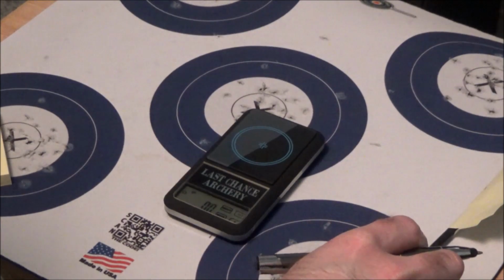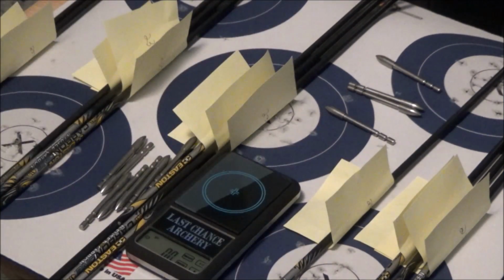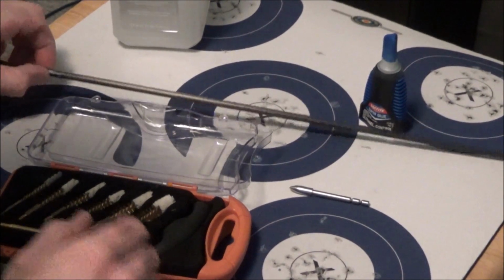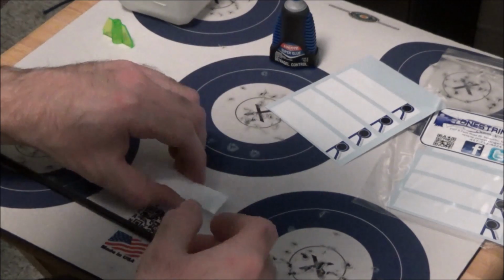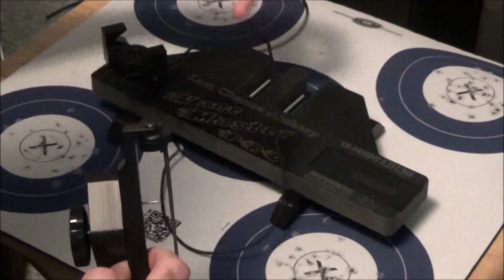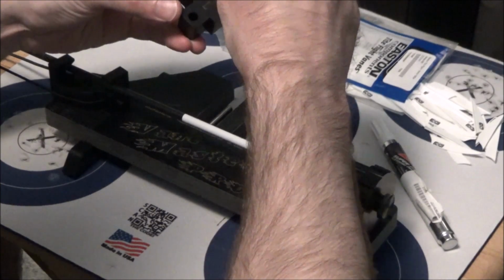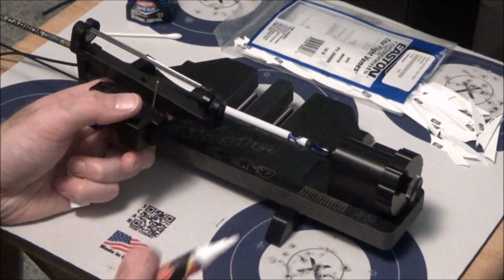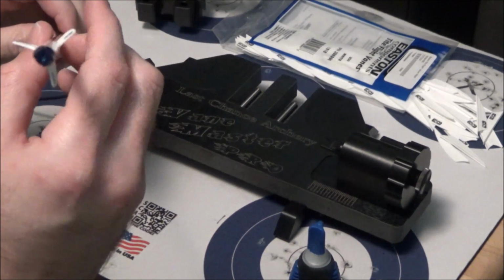Tuesday's Tip of The Week #11 Arrow Building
This video shows how I build my arrows from start to finish. It's more than what most will probably want to do, but the meticulous part makes me feel a little better going to the line with my equipment ;-)